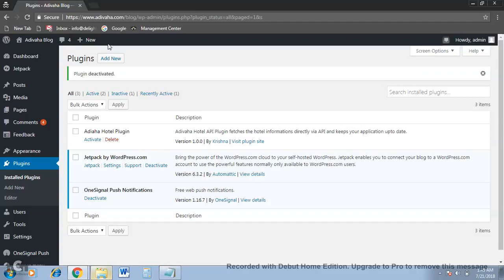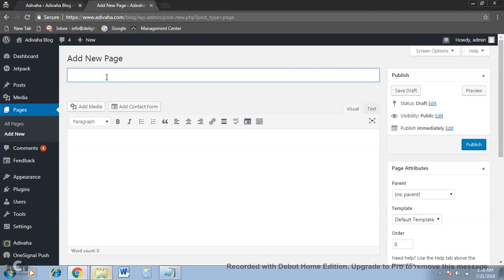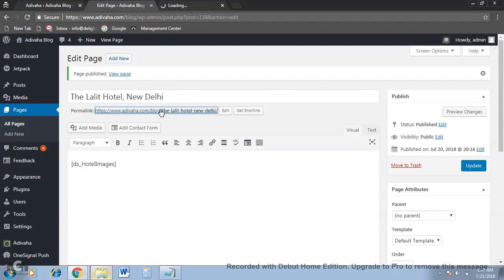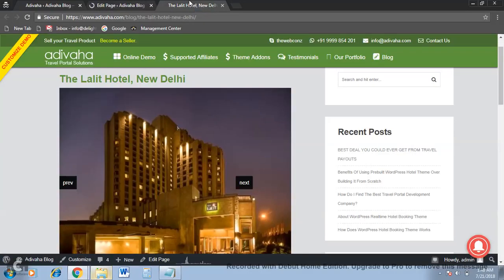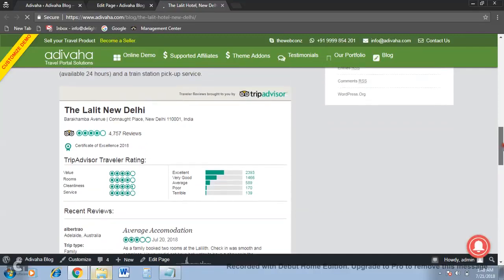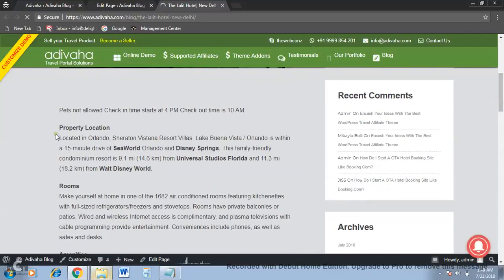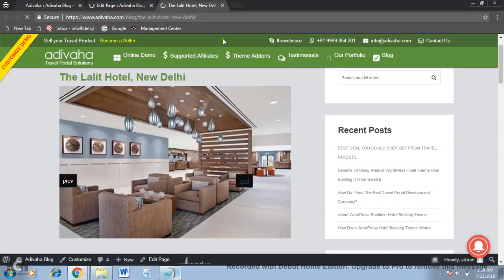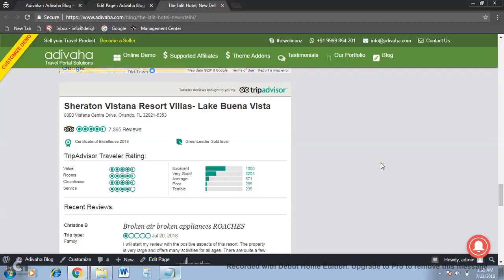Free Awesome WordPress Hotel Plugin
Save your time and automate your Hotel landing pages with Adivaha Hotel API Plugin. Plugin make sure all your hotel information is up to date by fetching real time hotel informations via API.